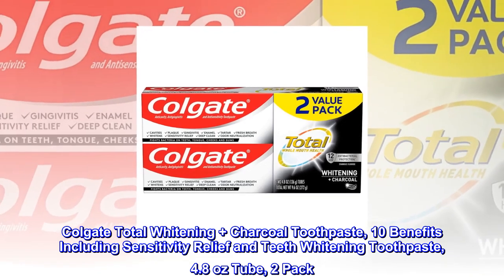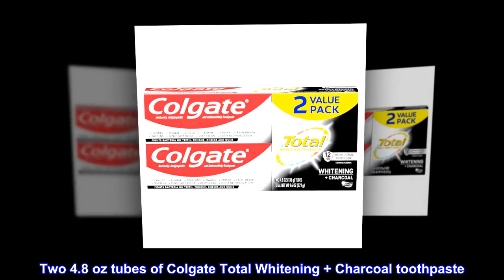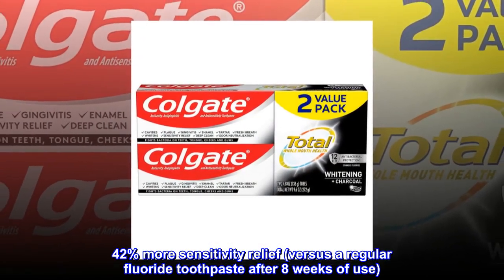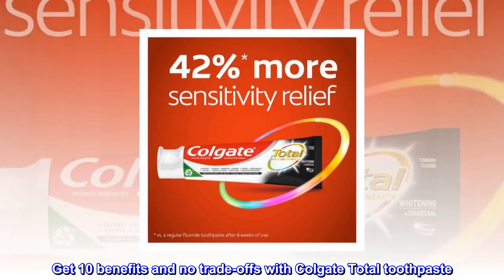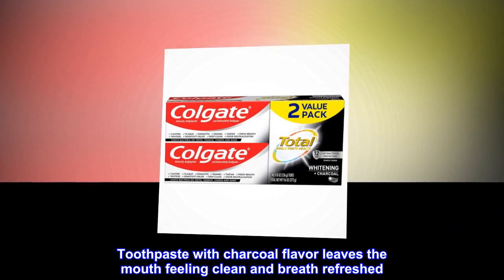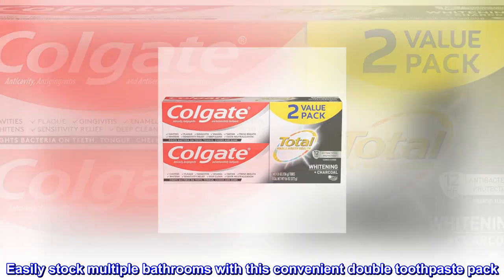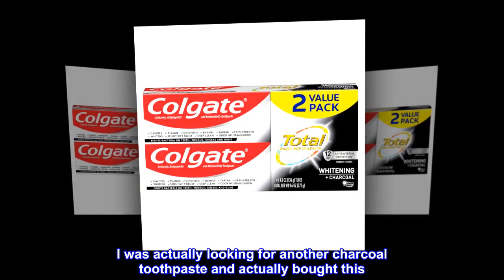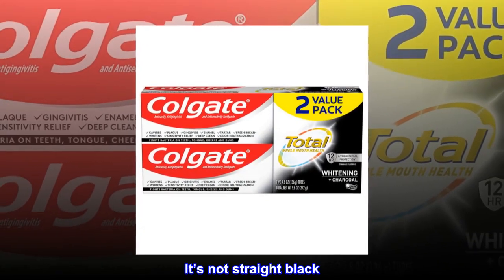Colgate Total Whitening + Charcoal Toothpaste, 10 Benefits Including Sensitivity Relief and Teeth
Colgate Total Whitening + Charcoal Toothpaste, 10 Benefits Including Sensitivity Relief and Teeth Whitening Toothpaste, 4.8 oz Tube, 2 Pack
Two 4.8 oz tubes of Colgate Total Whitening + Charcoal toothpaste
42% more sensitivity relief (versus a regular fluoride toothpaste after 8 weeks of use)
Get 10 benefits and no trade-offs with Colgate Total toothpaste
Use Colgate Total Whitening + Charcoal toothpaste to remove teeth stains for a whiter, brighter smile
Toothpaste with charcoal flavor leaves the mouth feeling clean and breath refreshed
Easily stock multiple bathrooms with this convenient double toothpaste pack
10/10
I was actually looking for another charcoal toothpaste and actually bought this. So the paste is a mixture of white and black (charcoal). It’s not straight black. It’s really good though.